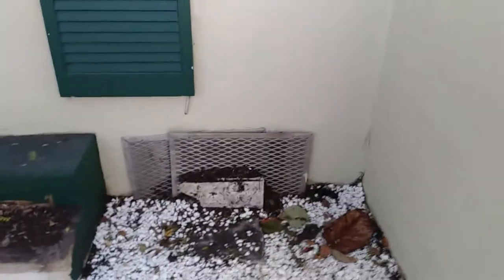Prevent Pests Like Roaches And Rats by Properly Installing Crawl Space Vent Doors and Vent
in order to prevent pests from entering your crawl space vent doors must be properly installed and sealed to prevent rats and roaches. Sealing known as an exclusion the single most important natural pest control method.